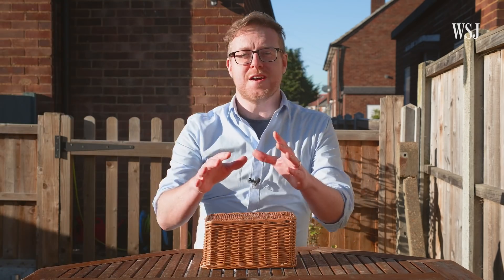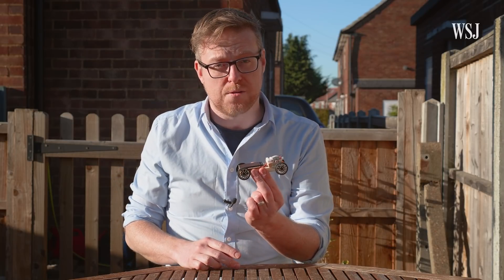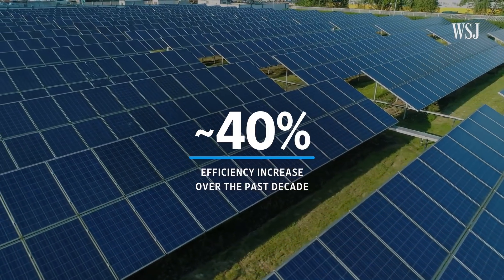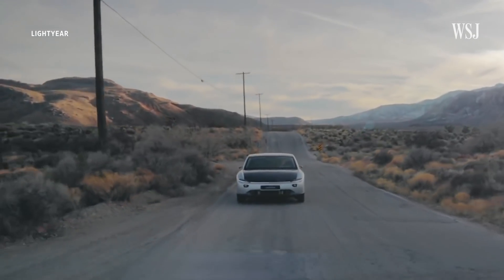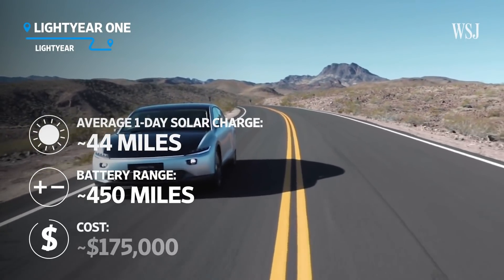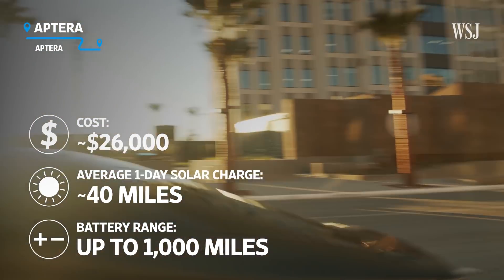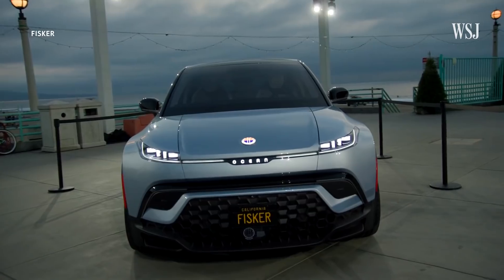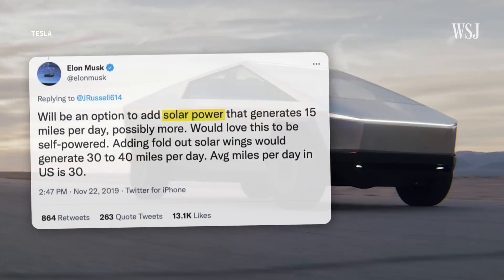Solar Cars Are Coming. So Why Aren't All EVs Solar Powered?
Solar car companies like Aptera, Lightyear and Sono all say they plan on releasing their commercial solar-assisted EVs over the next few years. These vehicles offer the prospect of less frequent plug-in charging by using the solar panels to charge the batteries. So why aren’t solar panels on all new EVs? I take a closer look at the challenge of utilising the sun to unplug.

If you’re interested in the future of mobility, how technology is changing how we get from A to B, and how modern transportation is impacting our lives, then don’t forget to subscribe.